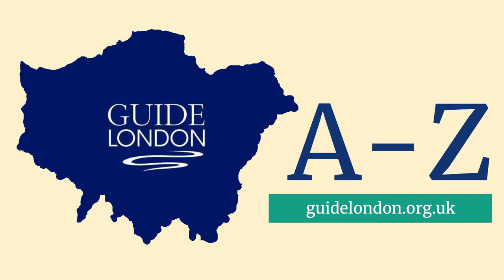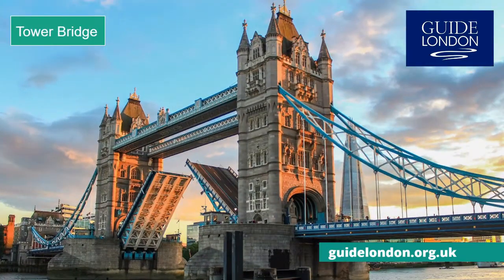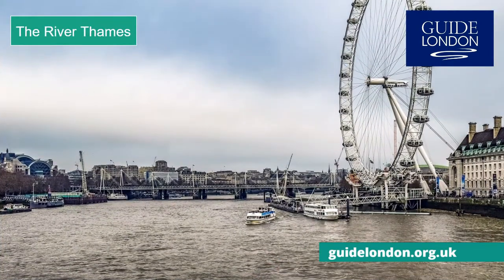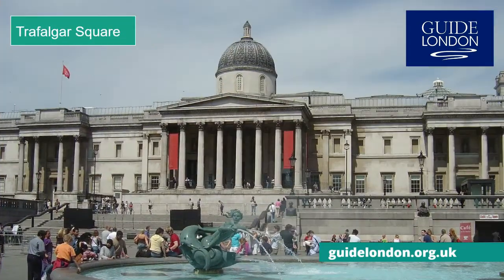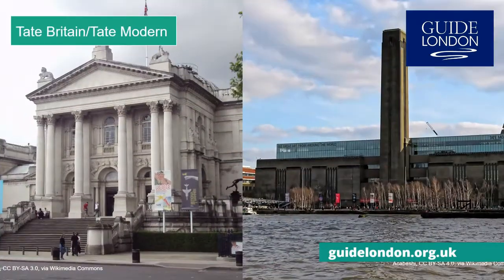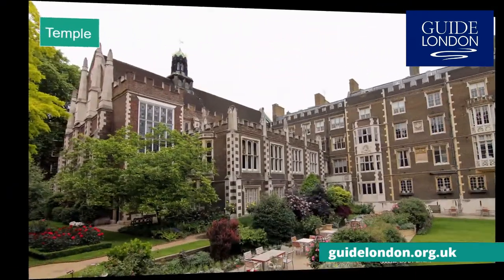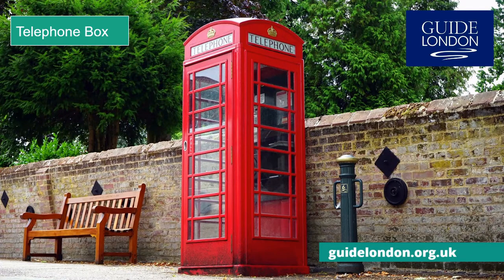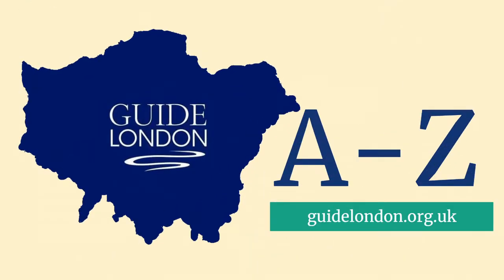Guide London A-Z: Letter T London tourist attractions and landmarks!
How many London tourist attractions can you name that start with the Letter T?  Blue Badge Tourist Guide Karen Dawson continues our Guide London A-Z video series and provides insights on the famous and not-so-famous landmarks and tourist attractions in London starting with the letter T.

Featured tourist attractions and landmarks include the Tower of London, Tower Bridge, Thames (including River Thames, Thames Tunnel & Thames Barrier), Trafalgar Square, Tate - Tate Britain & Tate Modern, Temple, Telephone Box, etc.